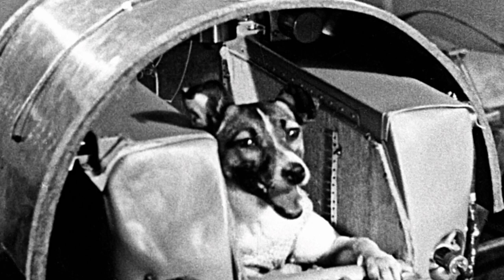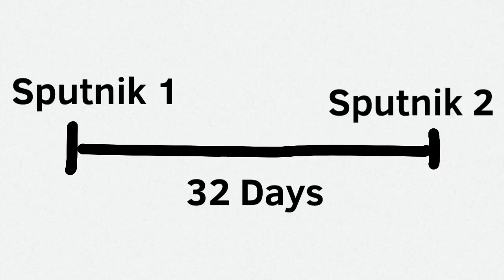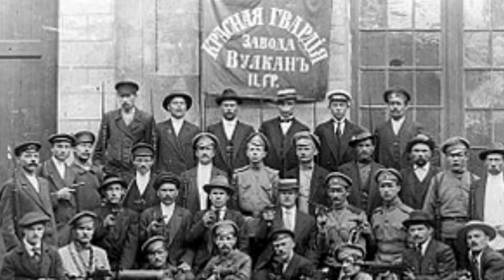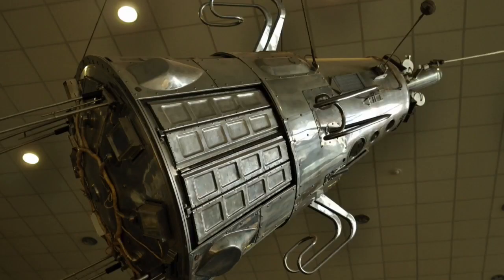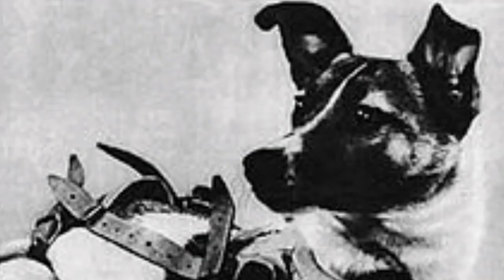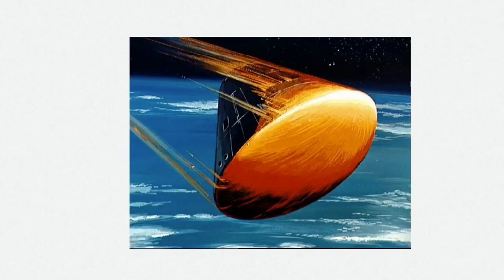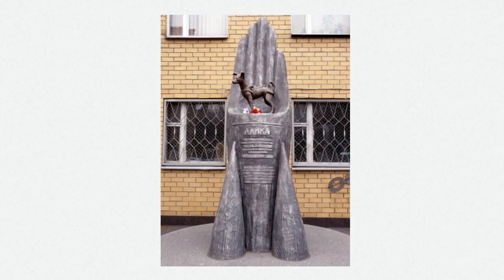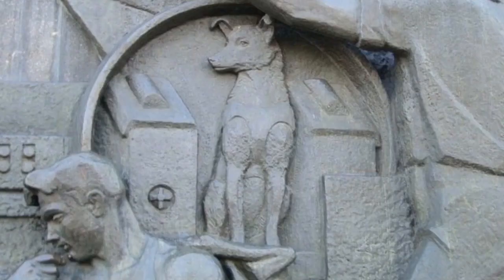Sputnik 2 | Timeline Ep: 2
What do you want to learn about in the next video?